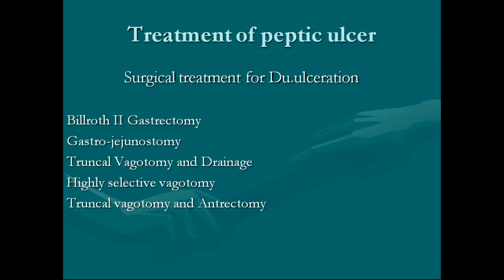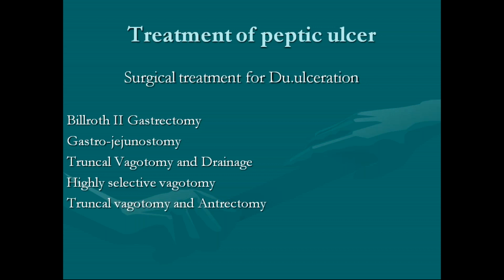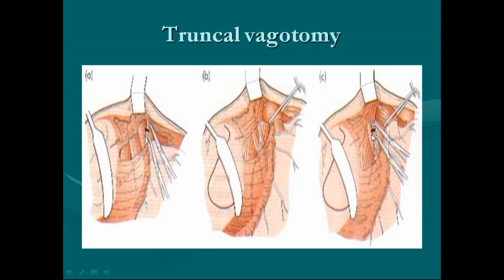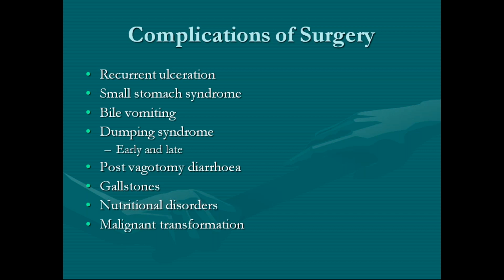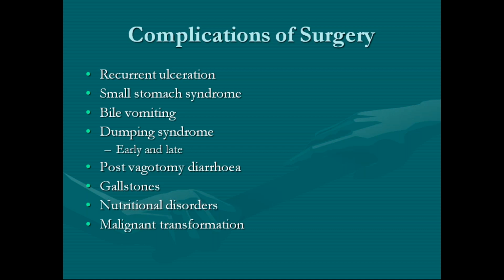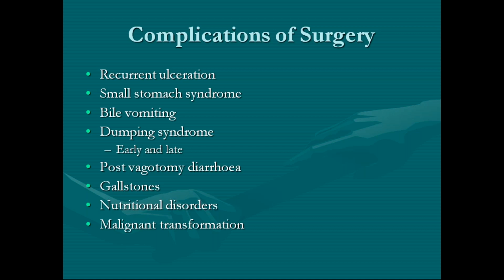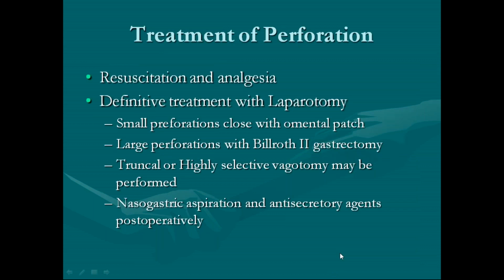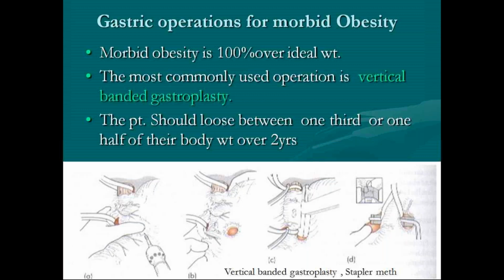A Class on "Treatment" by Dr Lavanya,General Surgery,ASRAM..